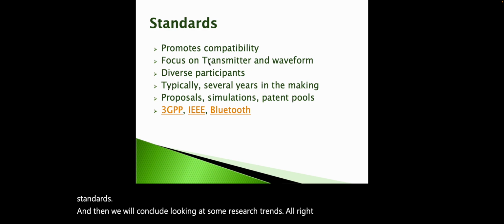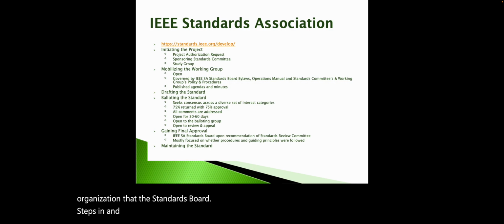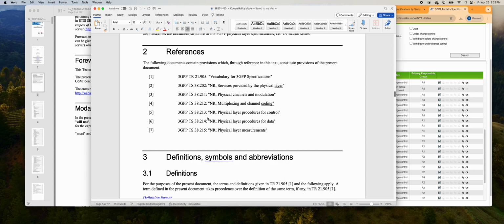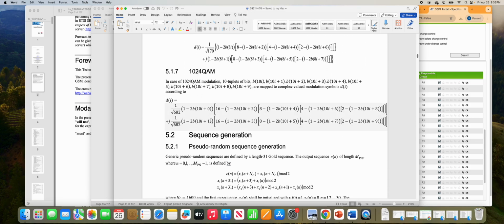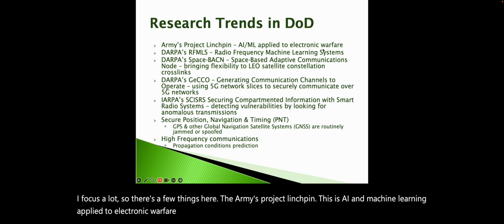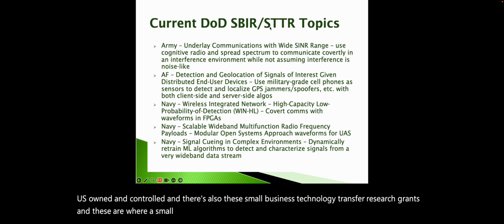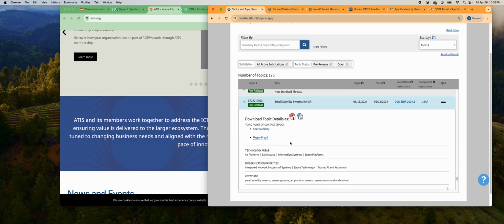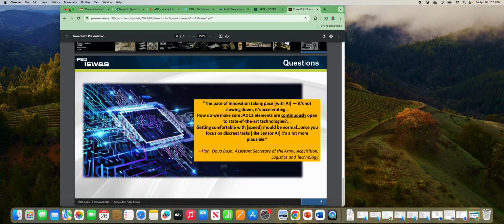EECE 474 Modern Comm Sys Lecture 24 Standards and Research Trends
Standards and Research Trends in Wireless Digital Communications
EECE-474 Modern Communication Systems Spring 2024
Manhattan College